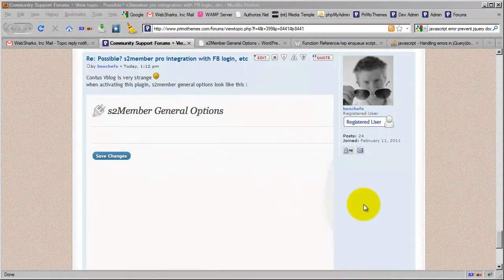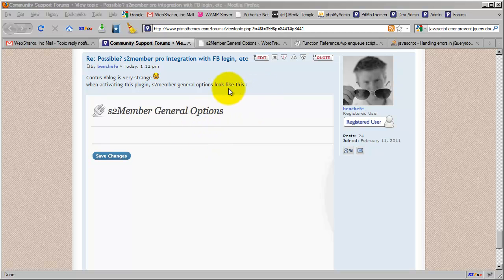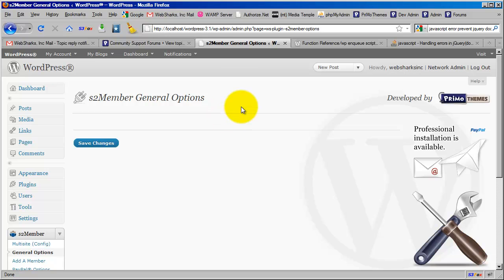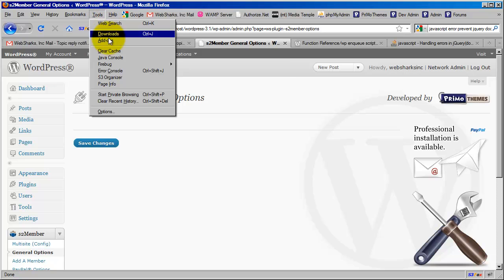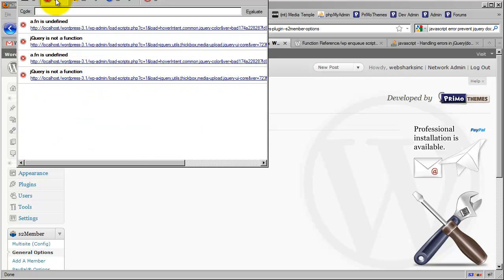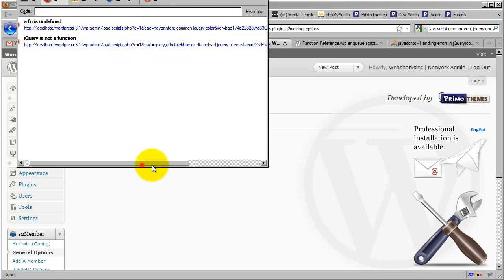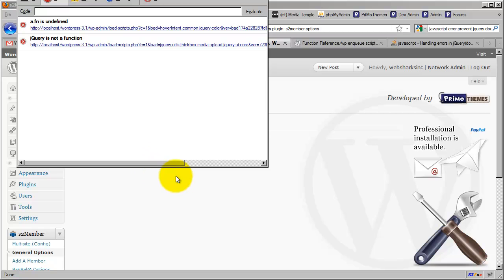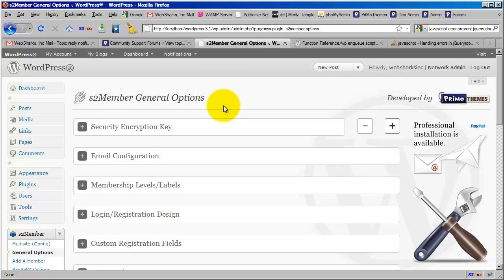s2Member ( Options Panel Disappearing? [1] )